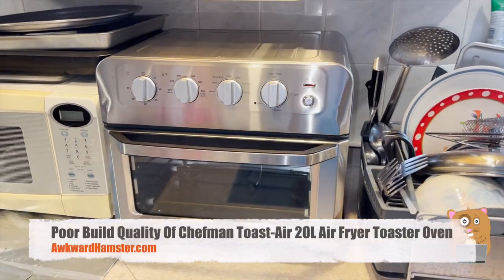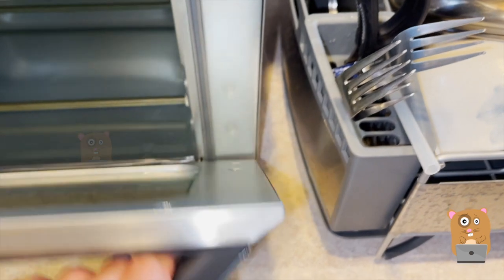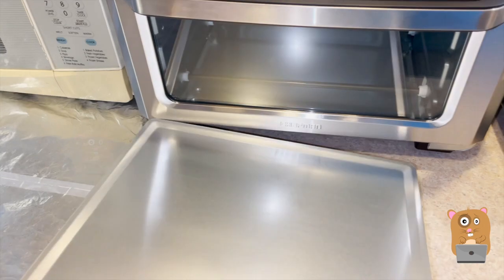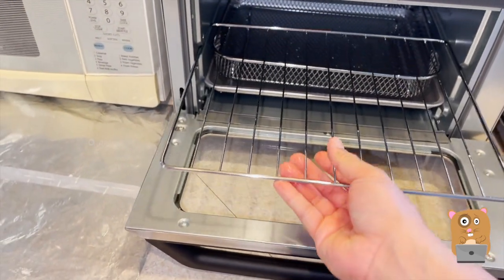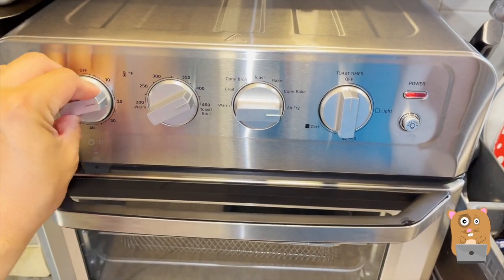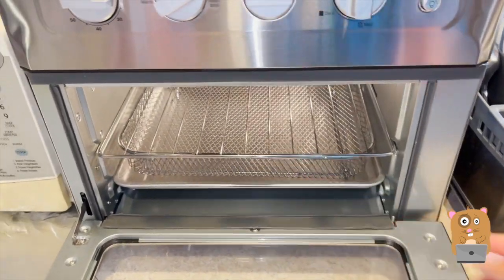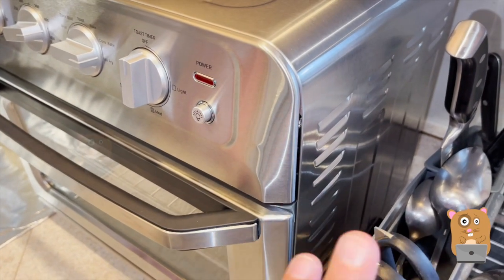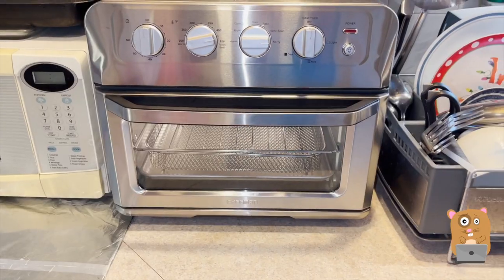Poor Build Quality Of Chefman Toast Air 20L Air Fryer Toaster Oven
I informed Amazon of the protruding screw and Amazon said they will send a replacement.

FRY WITH THE POWER OF AIR: Use the Air Fryer Mode to create healthy and delicious food, with deep fried crispiness. Enjoy your favorite fried food without the calories or smell associated with deep frying. The high-speed fans speed up baking & provide that desired fried finish & flavor.
FOR ALL YOUR COOKING NEEDS: This versatile 7-in-1 appliance air fries, bakes, broils, convection bakes, convection broils, toasts, and warms. Temperature range of 200-450°F makes it easy to achieve a healthy, crispy, fried finish using at least 98% less oil than traditional fryers. Make better-for-you fries that are just as crispy and tasty, roast a whole chicken, or perfect your avocado toast all in one appliance.
LARGE FAMILY SIZE: Extra guests, or just extra hungry? Either way, this toaster oven air fryer was thoughtfully designed with the whole family in mind. The spacious 20-liter capacity fits 6 slices of toast or roasts a 5.5lb chicken so you can make plenty of food for the entire family – without heating up your oven!
AUTO SHUTOFF & EASY CLEANING: For added safety, the toaster oven shuts off when the door is opened. The included broil pan, flat wire rack, air fry basket, and removable crumb tray are dishwasher safe, while the interior walls are nonstick making for easy cleanup.
RESOURCES: UL certified with advanced safety technology for long lasting durability, & 1-year assurance provided by Chefman, so you can purchase worry-free! For information on how to use your product, scroll down for a PDF user guide, quick start guide, and recipe book. 120 Volts, 1500 Watts.

Chefman Toast-Air 20L Air Fryer Toaster Oven, 7-in-1 Combo w/Convection Bake & Broil, Auto Shut-Off, 60 Min Timer, Fry Oil-Free, Nonstick Interior, Accessories & Cookbook Included, Stainless Steel

Chefman Toast-Air 20L Air Fryer Review
Defective Chefman Toast-Air 20L Air Fryer
Broken Chefman Toast-Air 20L Air Fryer Review